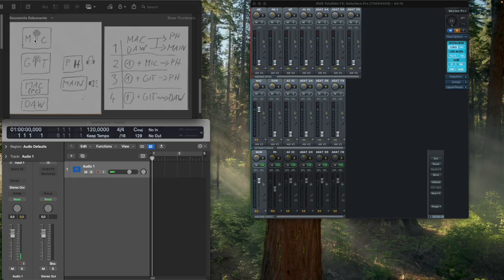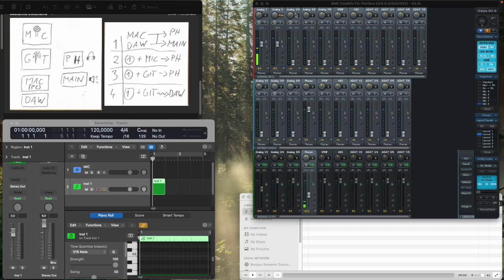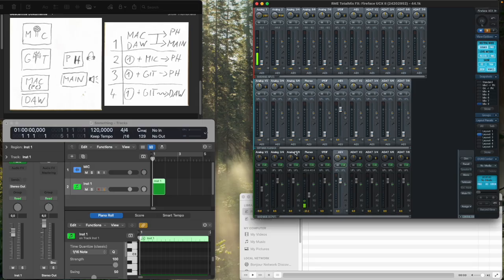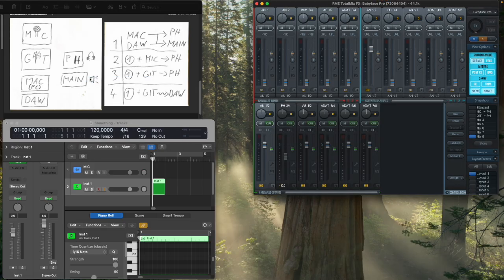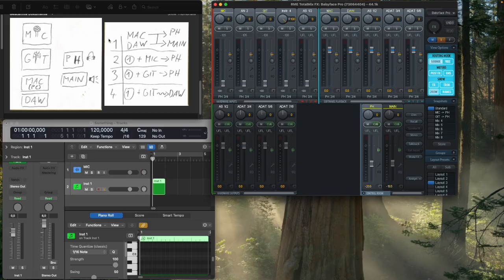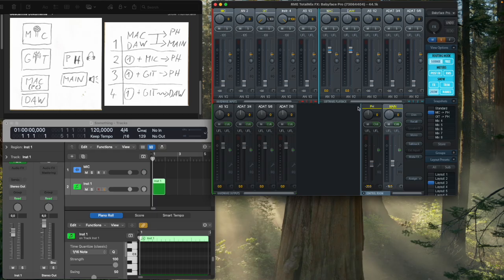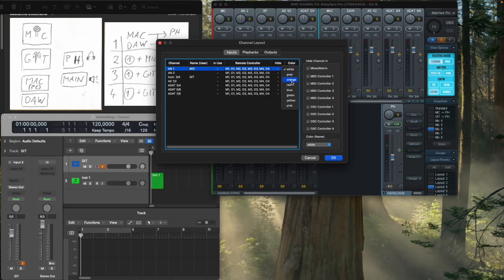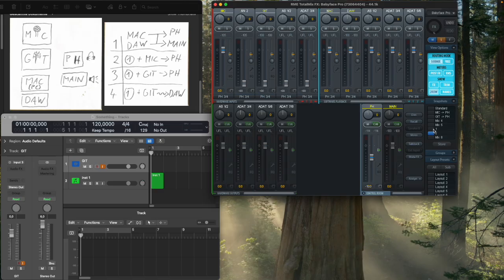RME TotalMix / Understand / Basic setup / Quick and easy / Once and for all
Example environment and use cases.
Channels for microphone, guitar, MAC/PC, DAW, monitor, and headphones.
4 use cases including direct (hardware) and software monitoring.
Improve channel layout and store snapshots.